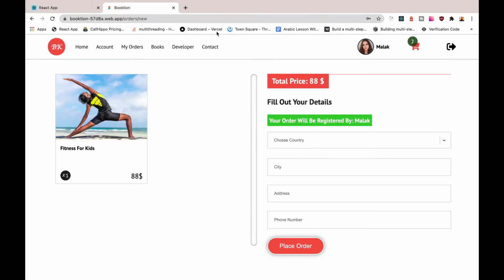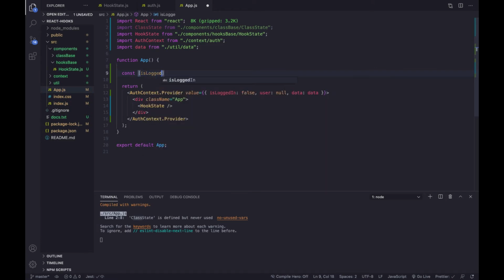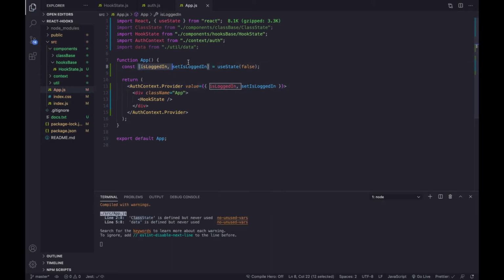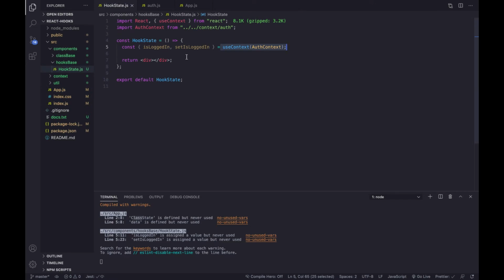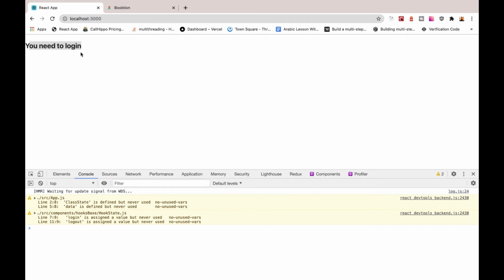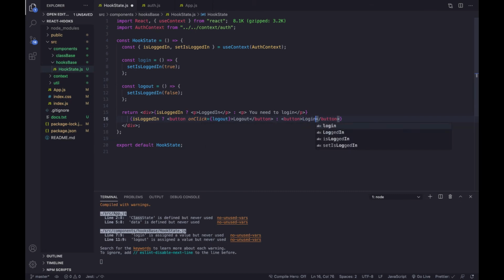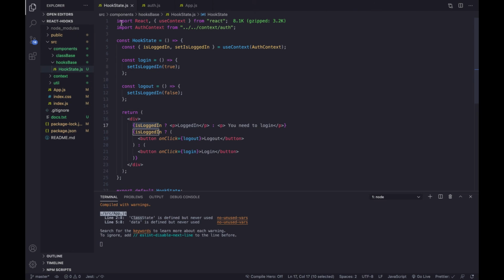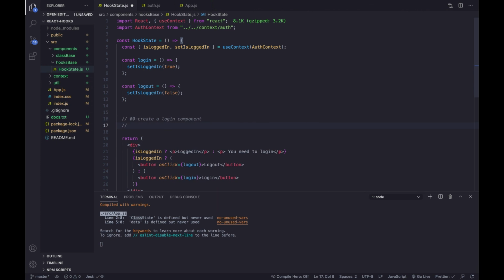11-useContext Real world example | React Hooks For Beginners